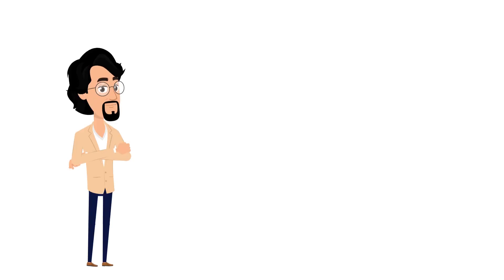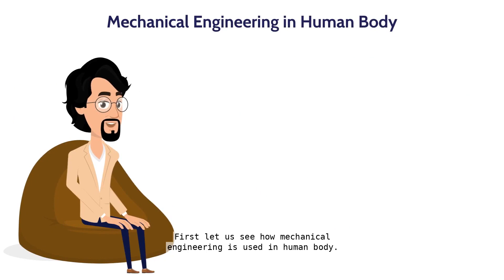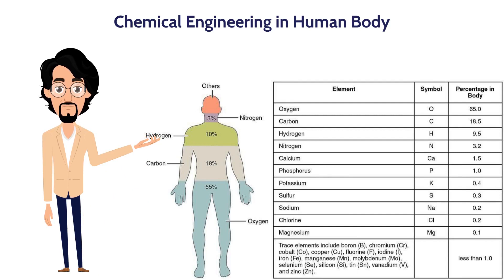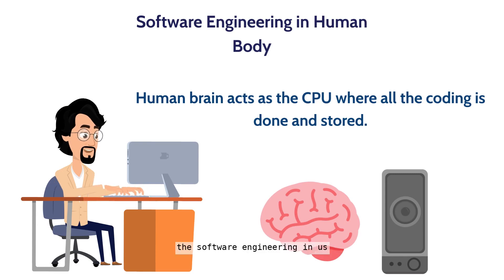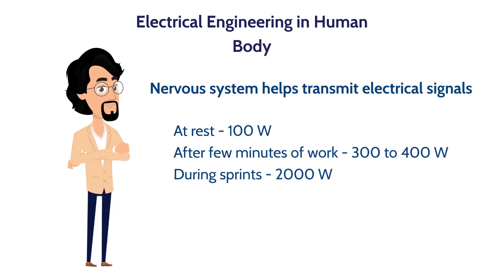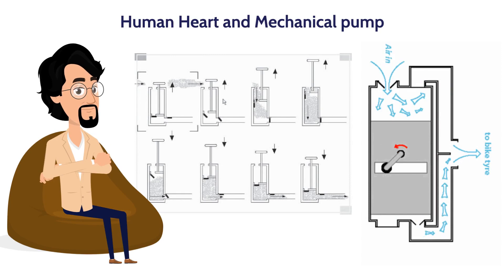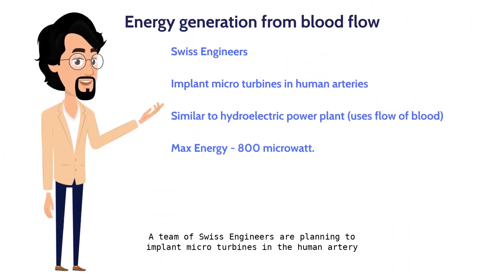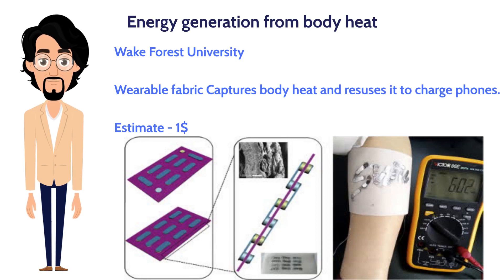Human body and Engineering. The oldest Engineering Marvel.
The video describes how each streams of engineering is being used in the human body. You will get an insight into how the human body is an engineering marvel and also learn about few new technologies being used on human body to generate electricity. These information is given in a simple and elegant way.